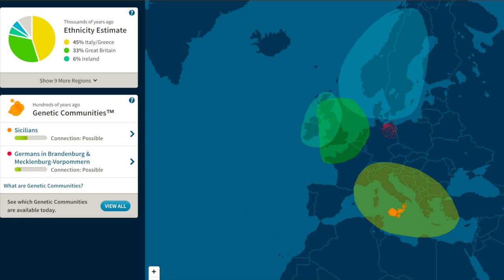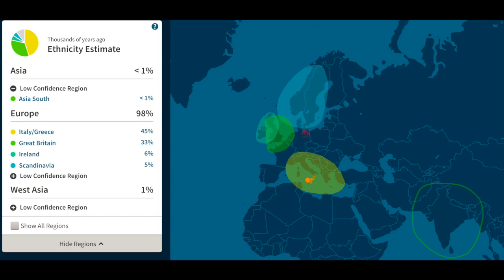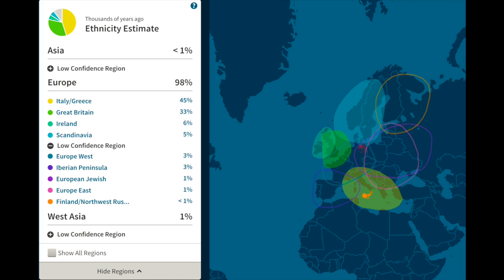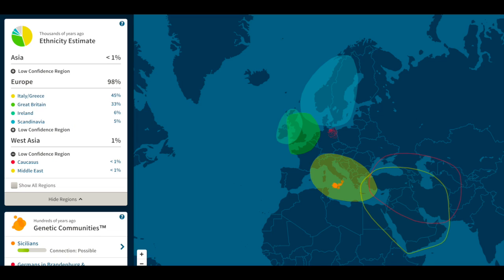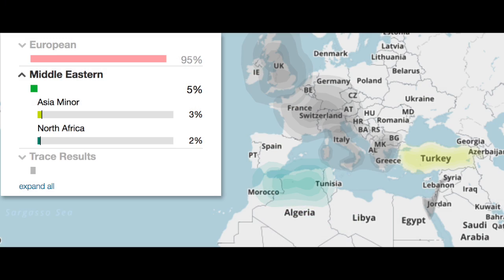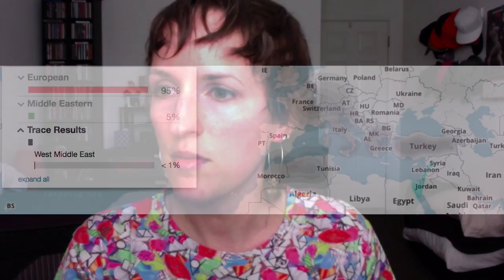My Ancestry DNA Test results vs my Family Tree DNA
I hadn't seen any videos comparing Ancestry.com DNA test results versus Family Tree DNA.com results, so I figured I would post something to inform people about the differences. *I wanted to clarify, in the video I mention "mDNA", I meant "mtDNA". Also, I had my uncle further test his Y-DNA using the E-Z827 SNP Pack, not to further test the Y markers at 111. I believe testing 111 markers would hone in your DNA matches while the SNP pack is to narrow down where your ancestors came from. The genetic stuff is confusing!

*Update - My Uncle's confirmed halpogroup is E-CTS1096. E-CTS1096 is a subgroup of E-M215. FTDNA states: "Haplogroup E is an African lineage. It is currently believed that this haplogroup dispersed south from northern Africa with the Bantu agricultural expansion. E is also the most common lineage among African Americans. It is a diverse haplogroup with many branches and is found distributed throughout Africa today. It is also found at a very low frequency in North Africa and the Middle East."

** Let me post all the halpgroups that I am aware of:

U5a2b - Mom's Maternal (from Germany)
E-CTS1096 - Mom's Paternal (from the Genoa region)

L2a1c - Dad's Mom's Maternal (Sciacca, Sicily)
E-M78 - Dad's Mom's Paternal (Sciacca, Sicily)